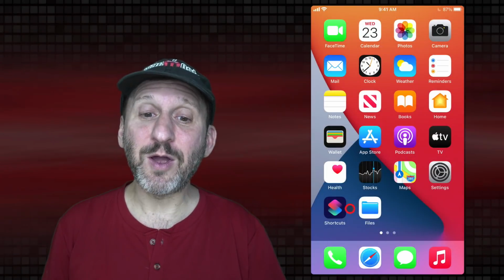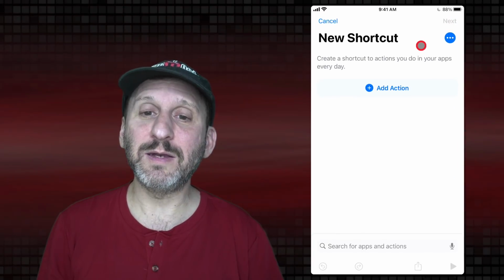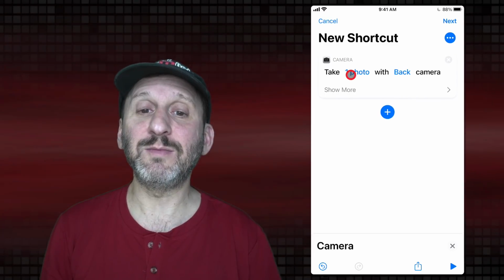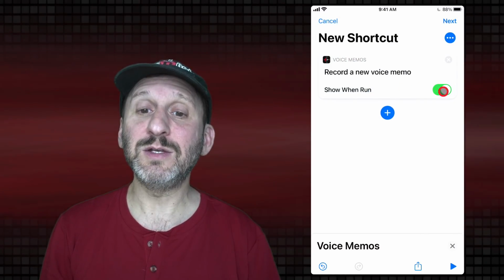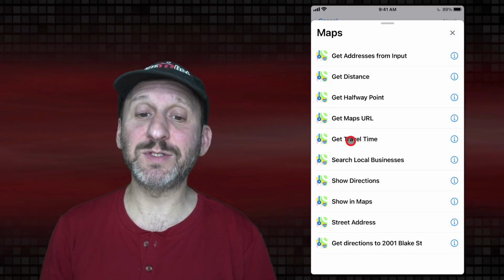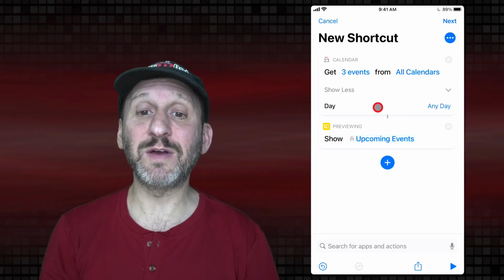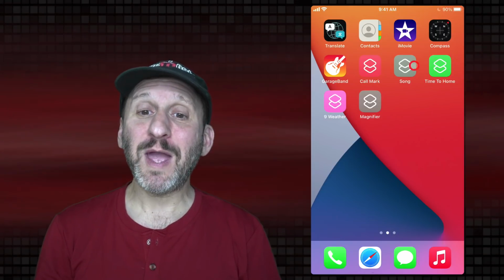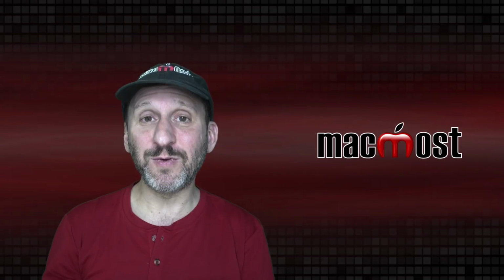10 Quick and Easy iPhone Shortcuts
iPhone Shortcuts don't have to be long and complicated. Here are 10 one or two-action shortcuts that are easy to build and very useful. Also learn a good way to launch these from your Home screen.